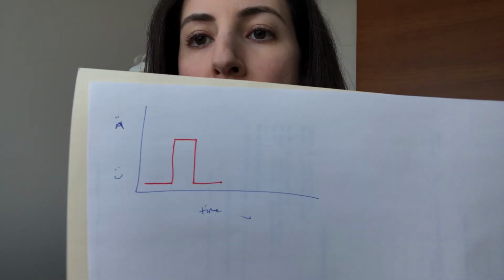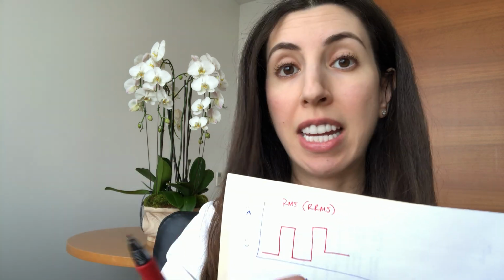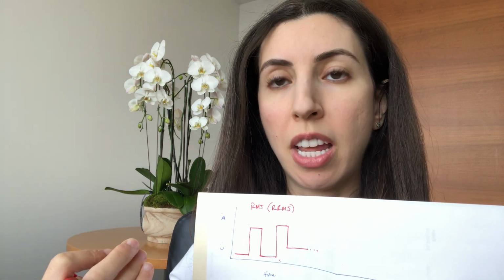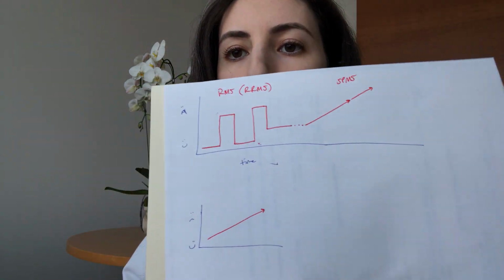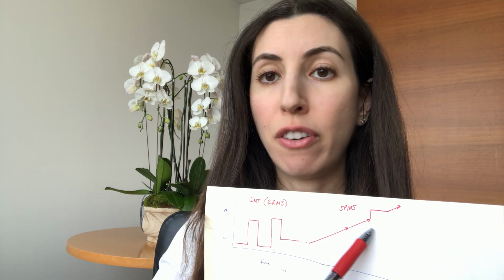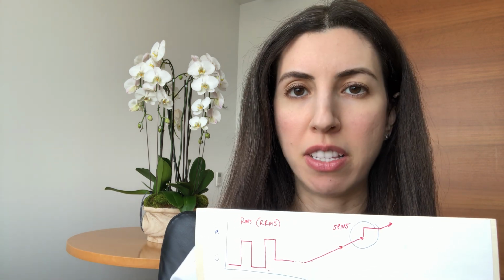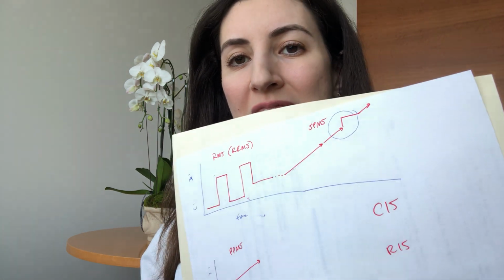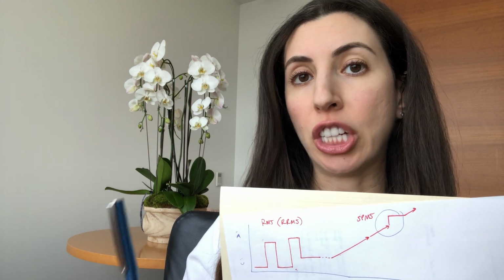Subtypes of MS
The most important thing to know about YOUR MS... and there's not always an easy way to tell.

Dr. Marwa Kaisey is a board-certified neurologist and MS specialist. She always carries around scratch paper in her white coat pockets.

This information is intended as entertainment and not to diagnose, treat, or manage any individual. Your physician is the only one qualified to give you diagnostic and treatment advice, so hit them up! Opinions are my own and backed by scientific evidence.